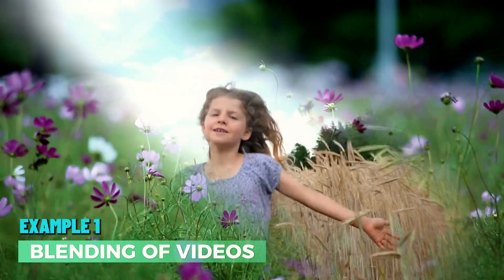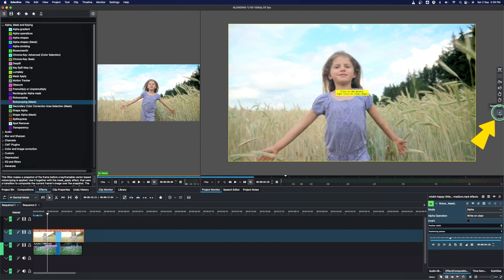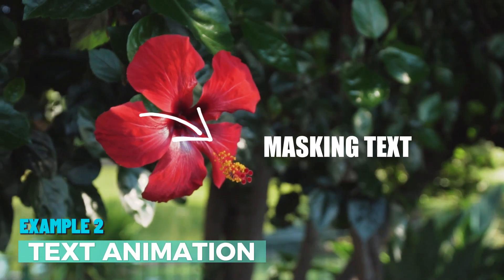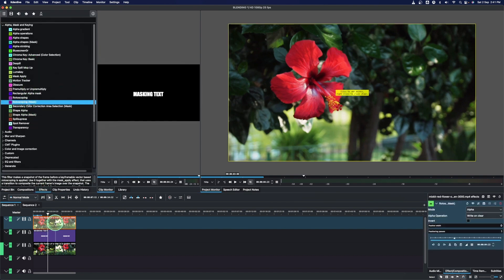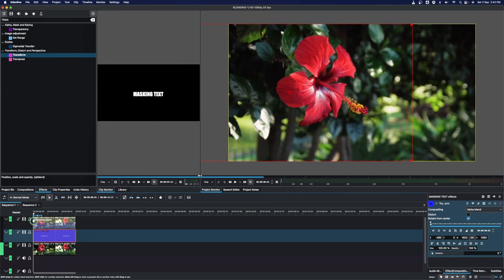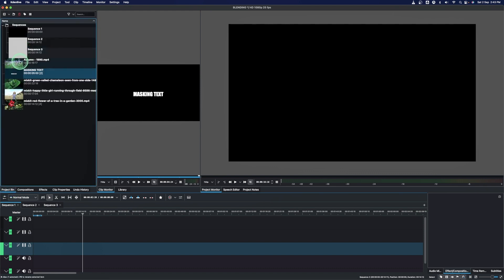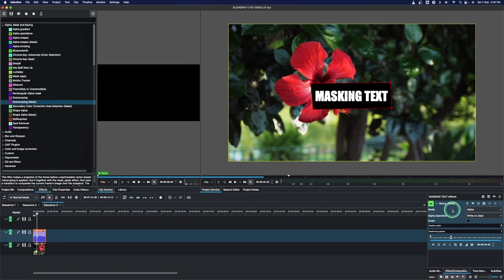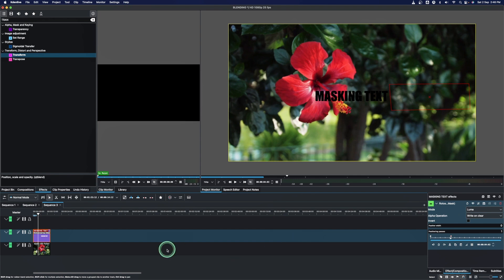How to Blend two or more Videos in Kdenlive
BLENDING
In this video we show you how you can blend two or more videos together.
Blending is used to mix two or more video clips or elements together in various ways to create a unified or artistic effect.

Timestamp:
00:05 Coming Up
00:24 Blending of two Videos
01:52 Text animation using Rotoscoping Mask
02:00 Text example 1
03:58 Creating Video Sequence
04:45 Text example 2
05:58 Conclusion